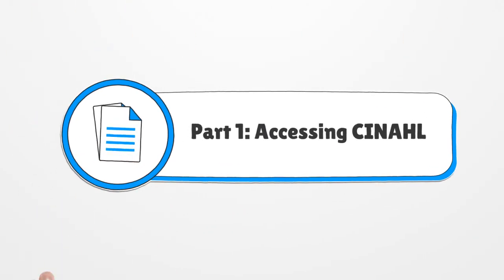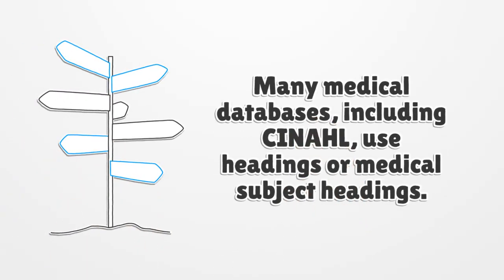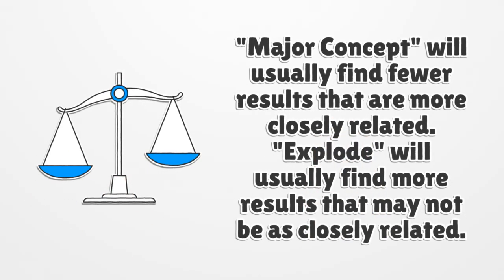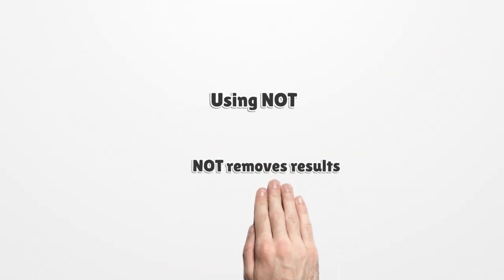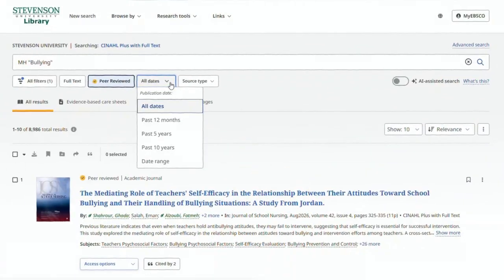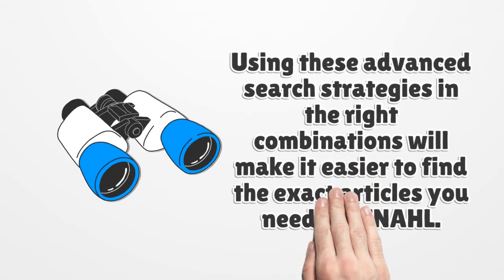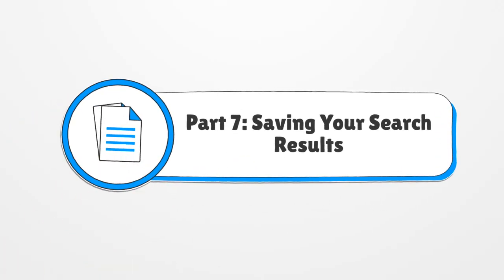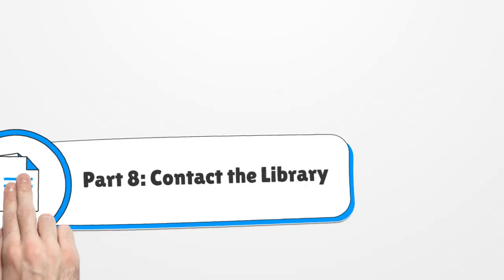Nursing Tutorial: Searching in CINAHL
This video is Searching in CINAHL. It is part of our Nursing tutorial series, which is designed as a general overview of library research skills for all nursing courses and programs.

You can see all of our tutorials in this series or in our Nursing Tutorials playlist on YouTube.